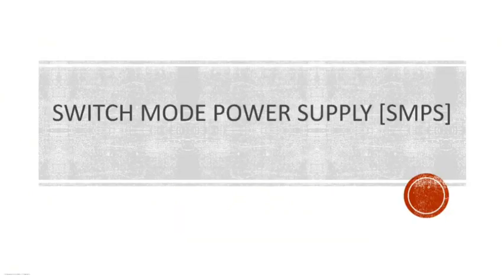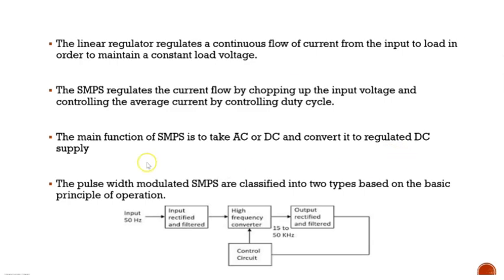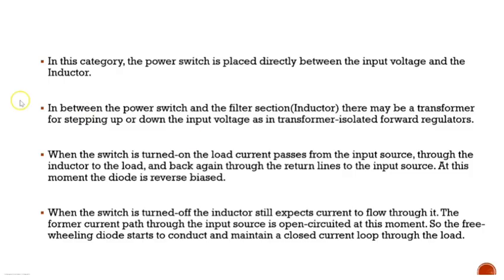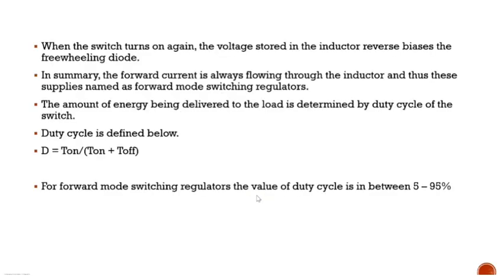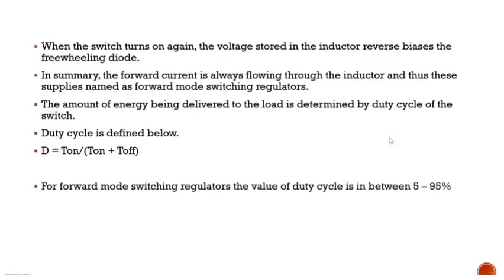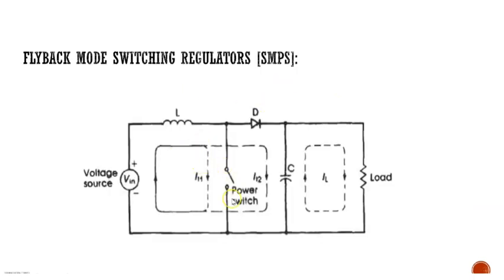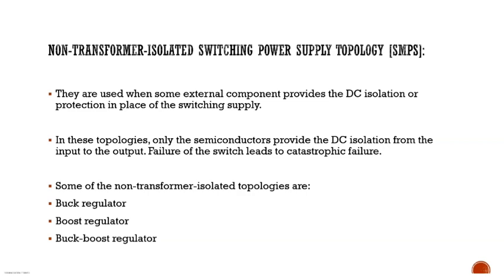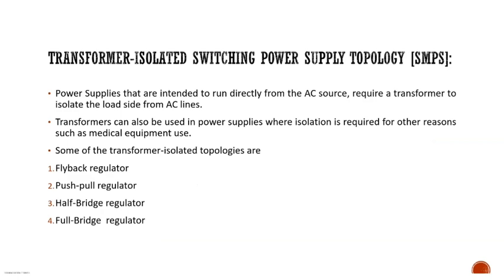SMPS Structure and Working| Power Electronics